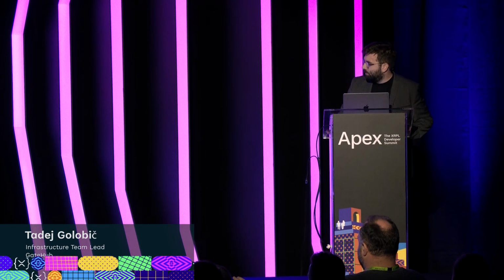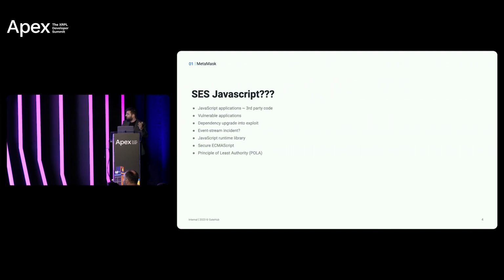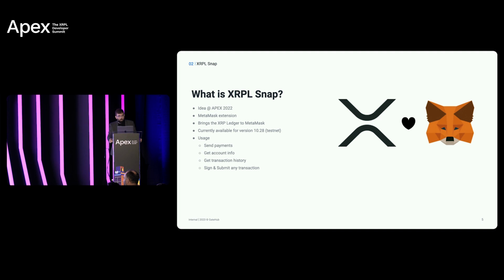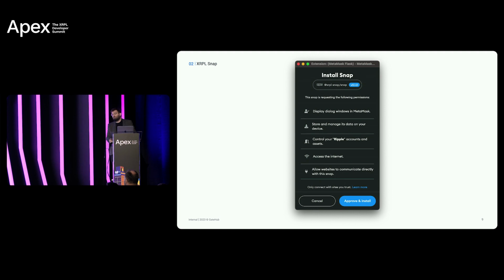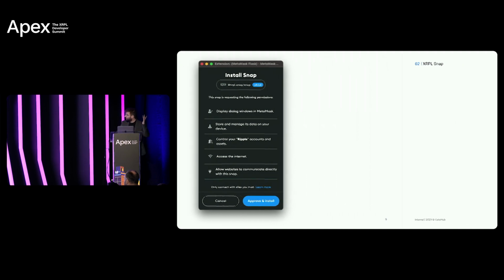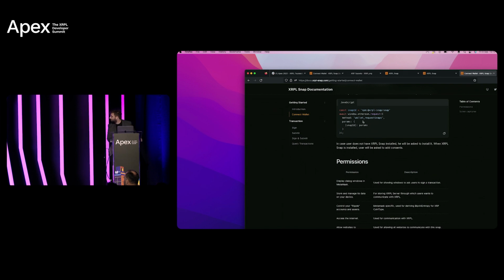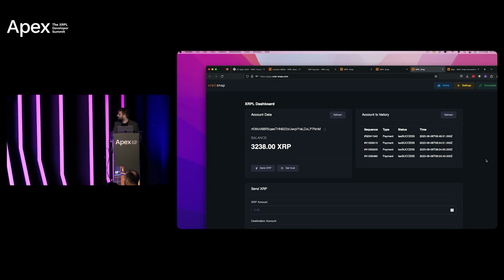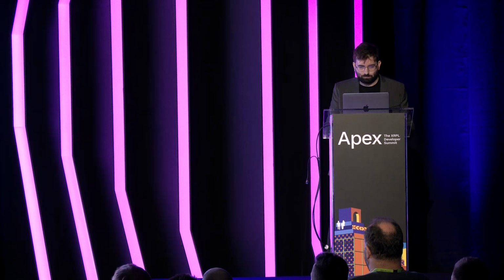GolobičXRPL & MetaMask: XRPL Snap at Apex 2023 - Tadej Golobič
This presentation was given by Tadej Golobič from GateHub